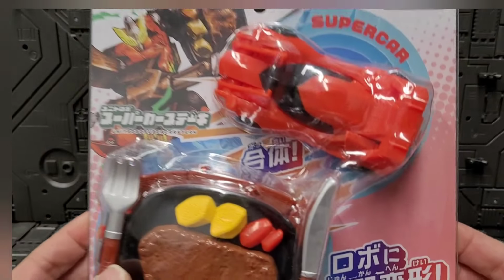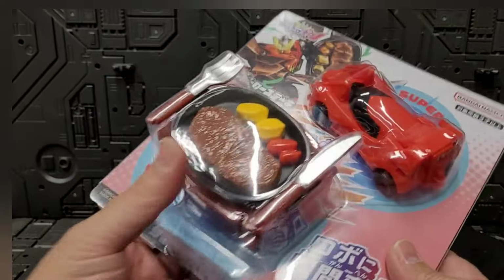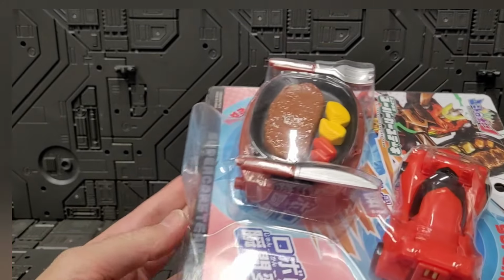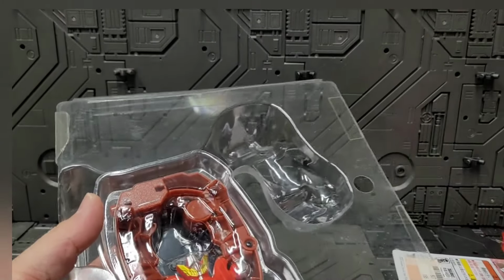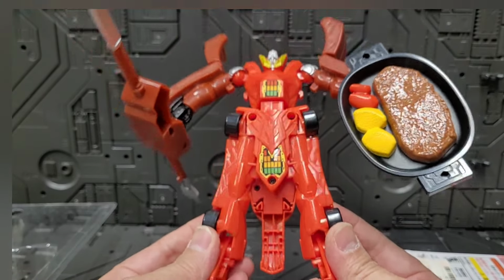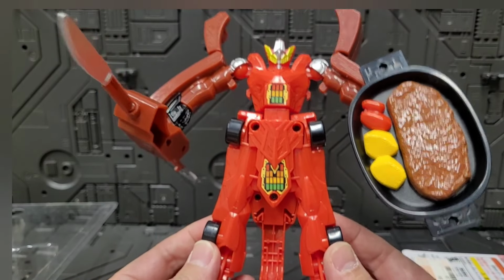The Savior of Mankind: Supercar Steak Combiner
Features: Unitroborn Supercar Steak Combiner : Transformers like action figures from Japan.